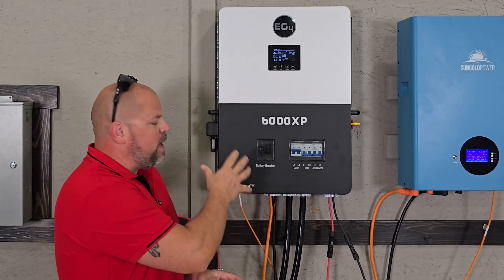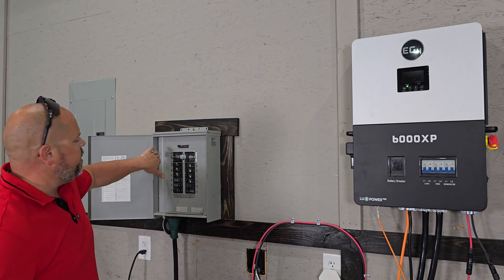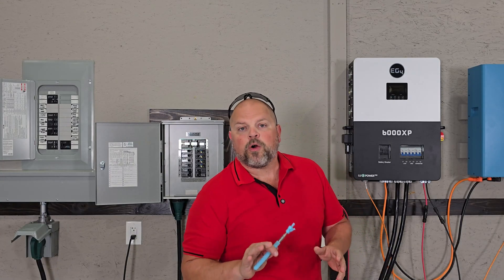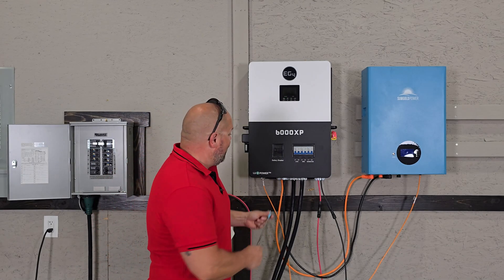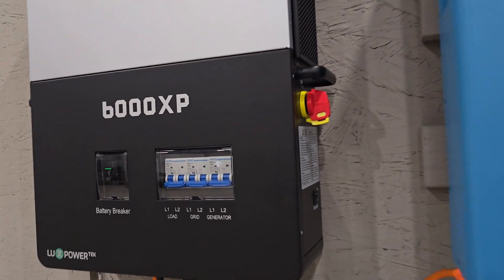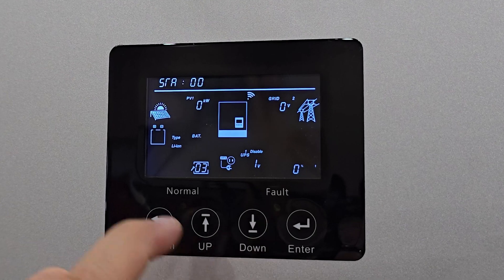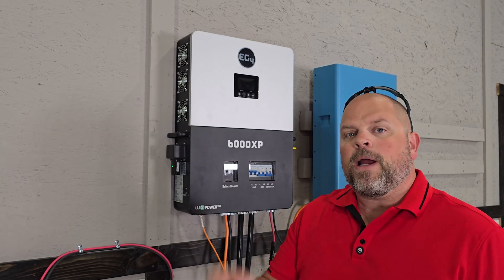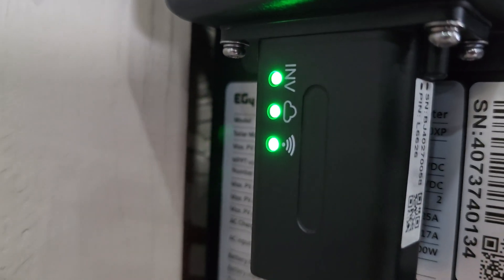Full Install EG4 6000XP Inverter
Complete INSTALL of the EG4 6000XP.

This inverter easily powers all of my circuits in the critical load center. It is compatible with a large amount of different batteries. In this video, I will provide a set-by-set guide on how I installed the inverter and connected it to a Sungold Power wall-mount battery.